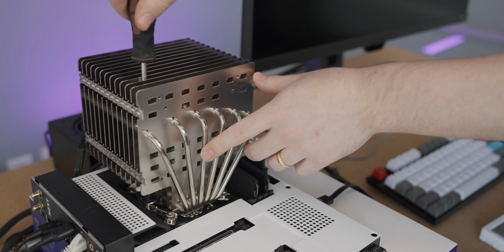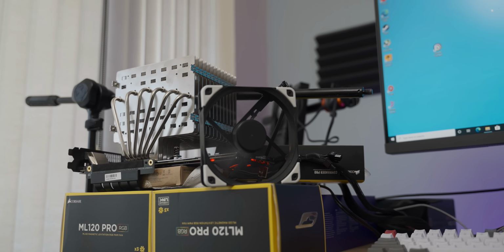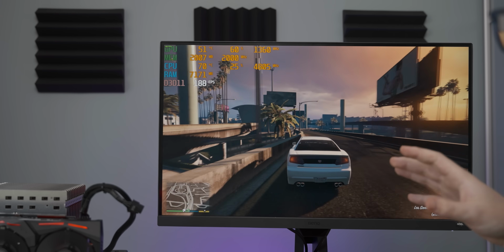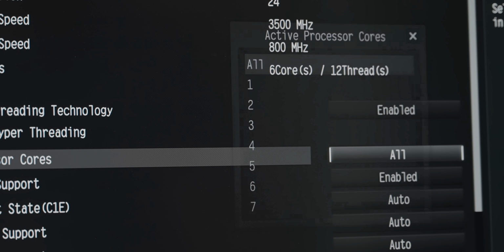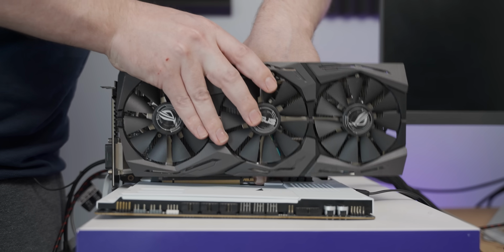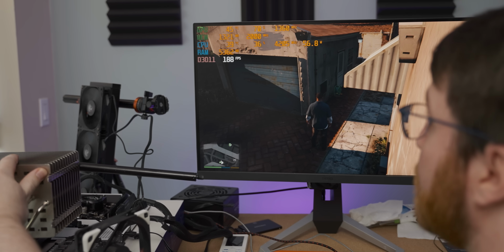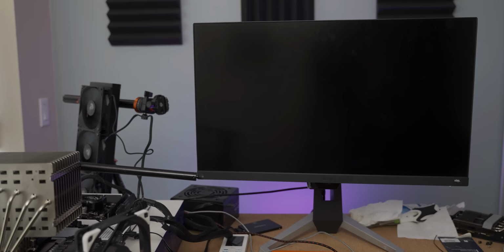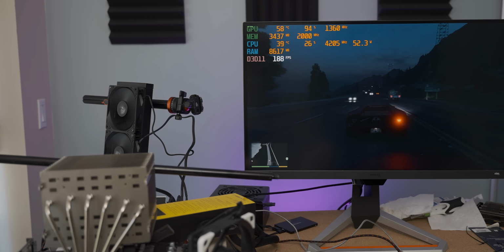I Do Naughty Things With Noctua's New Passive CPU Cooler...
or text dawid to 500-500 to get your first month of Audible for FREE

I use Noctua's awesome new passive CPU cooler exactly the way it was designed. To cool a graphics card.